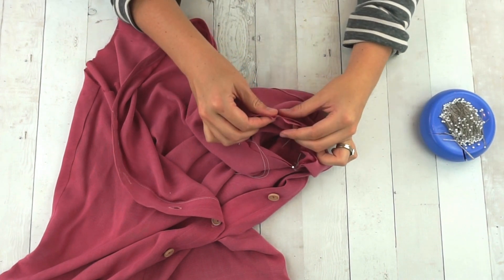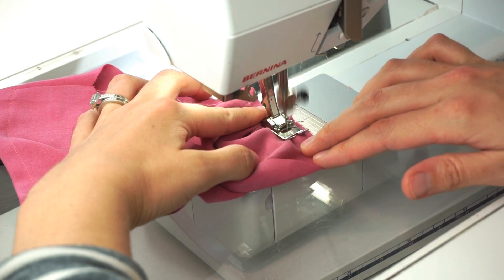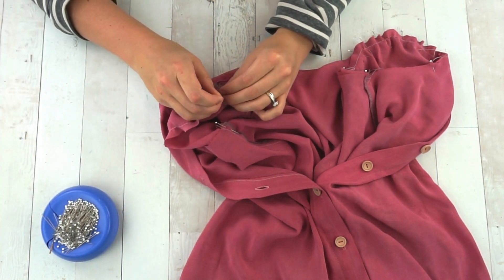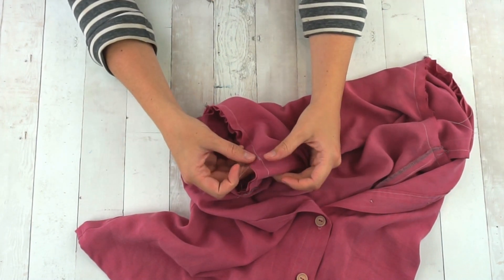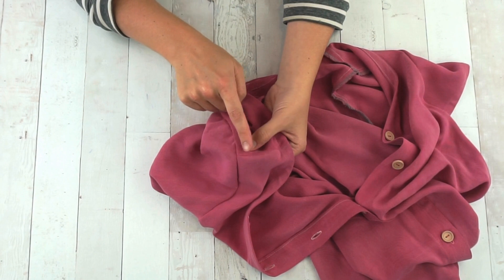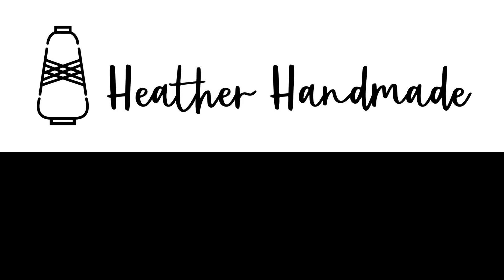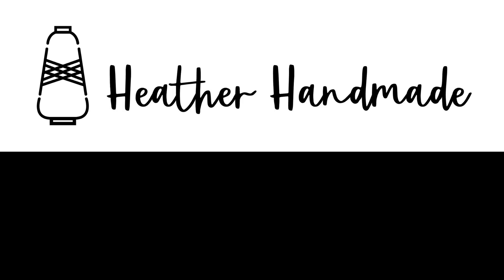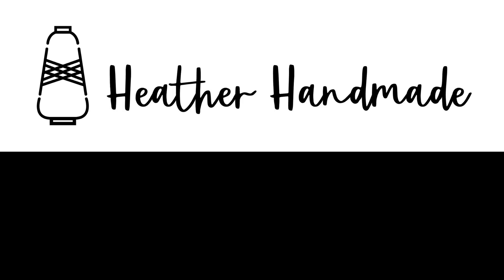How to Sew Sleeves in the Round - Two Methods - How to Sew Set-In Sleeves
Learn how to sew sleeves in the round with these two methods. Sew a set-in sleeve the easy way or the tried-and-true way.